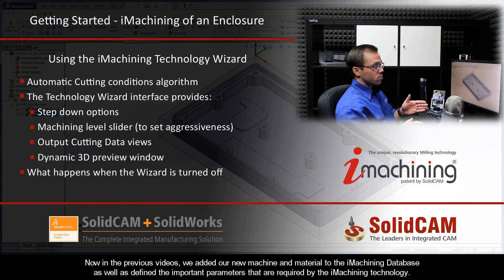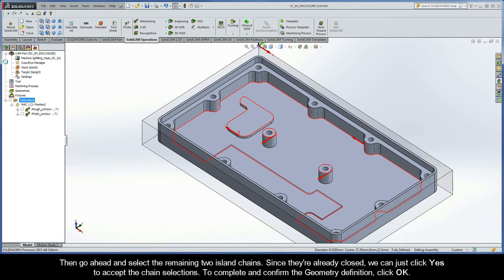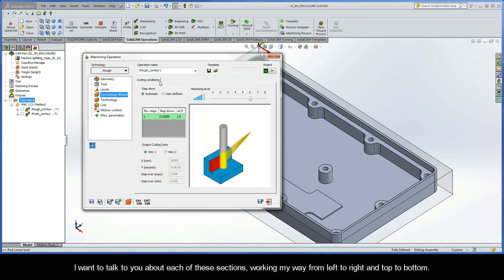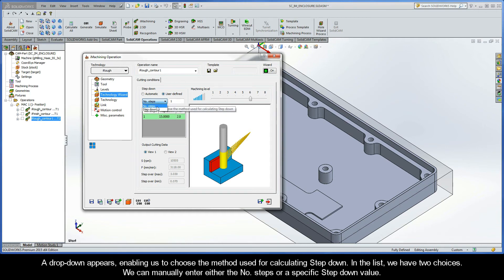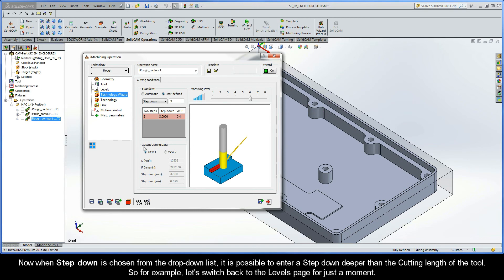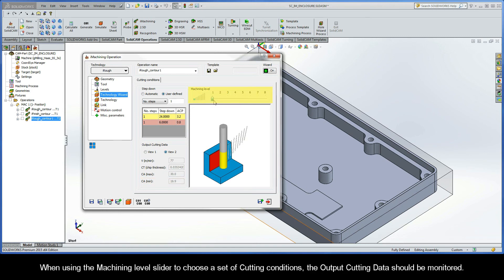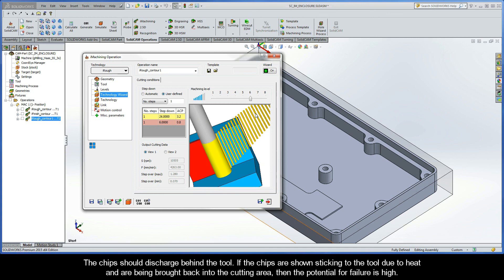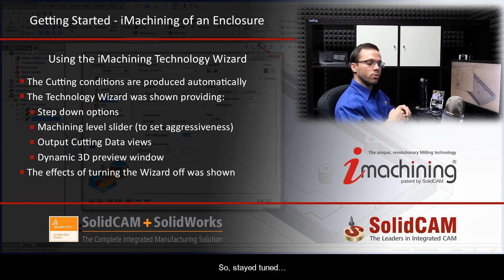SolidCAM iMachining Getting Started: Using the iMachining Technology Wizard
This is the third recording in Exercise #2 of a Getting Started series called iMachining of an Enclosure, where I'll cover the most common (need to know) topics about iMachining. In this video, the iMachining Technology Wizard is discussed in depth and some of the different settings are used to control the Cutting conditions calculations.